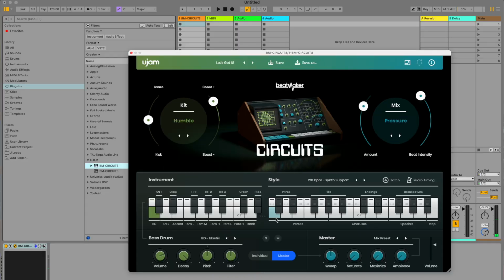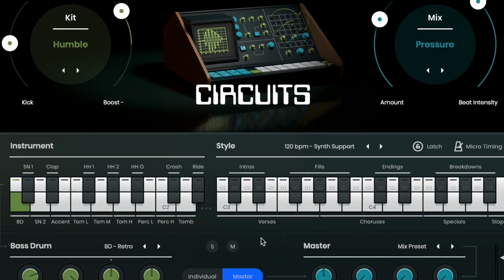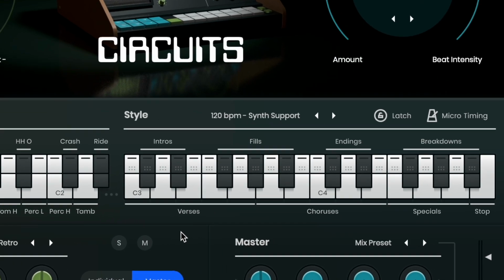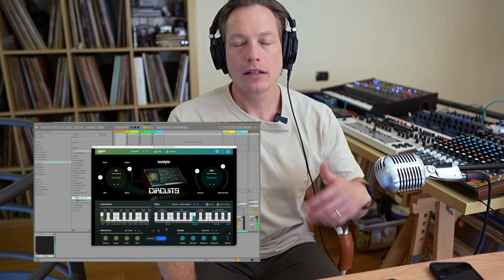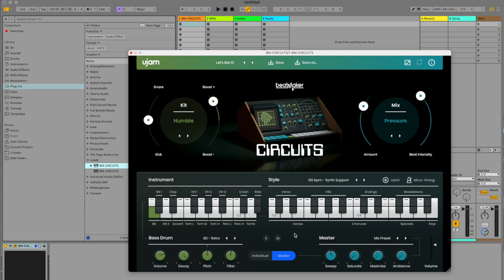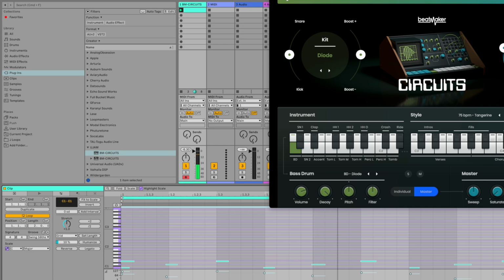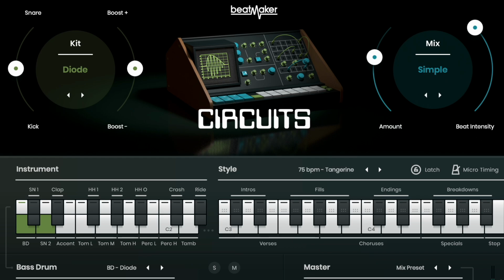UJAM Circuit VST Review | Beat-Making Session with Special Guest Elias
In this video, I take an in-depth look at the UJAM Circuit VST, a powerful synth plugin designed for electronic music producers. I break down the key features, including its analog-inspired Circuit Synth Engine, genre-specific presets, and intuitive workflow that makes creating professional-sounding tracks a breeze. From fat basses to shimmering leads, I showcase how easy it is to craft unique sounds using this versatile instrument.

But that’s not all! My son Elias drops by to help out, and we have a blast building some beats together. You'll get to see how we collaborate using Circuit's modulation options, advanced effects, and macro controls to create dynamic, punchy tracks. Whether you're a seasoned producer or just starting out, you'll see why this VST is perfect for creating everything from deep basslines to expansive pads.

This video is for educational and entertainment purposes only. The content in this video serves to educate others on music production techniques and showcases how powerful the UJAM Circuit VST can be in a real-world beat-making session.

Let me know what you think of the sounds we made with Circuit, and if you'd like to see more production content or family collaborations like this in the future!

🎶 Credits:
Beat Created: Knightsnare & Elias (All Original Work)
Video: Knightsnare (Educational Review & Beat-Making)